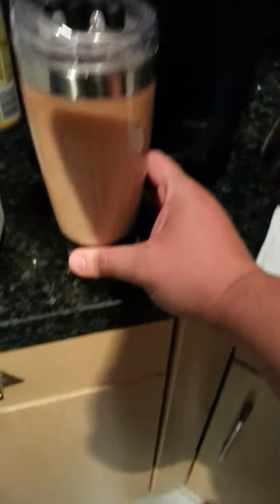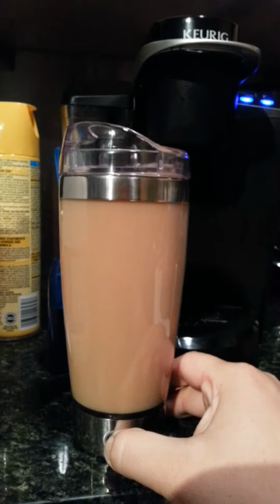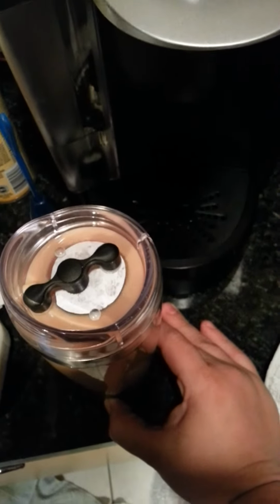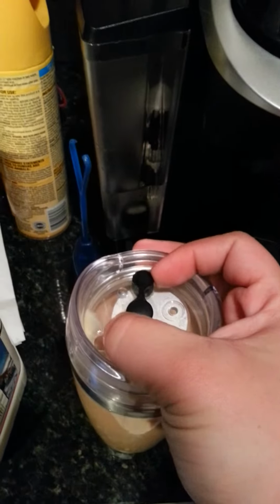Twister cup test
Testing my new lacusine thermos